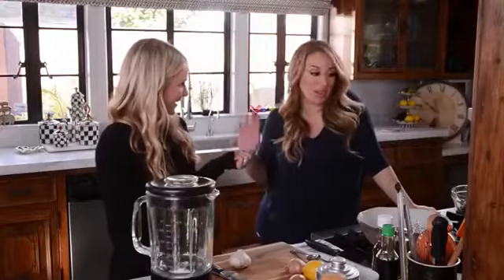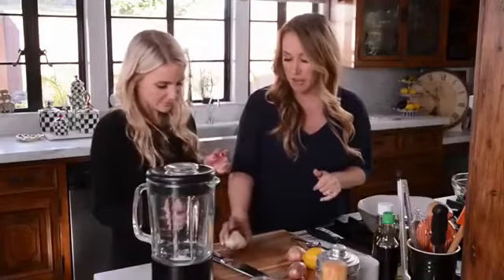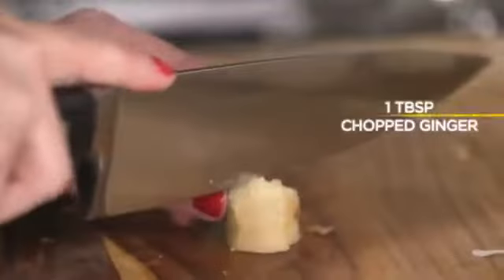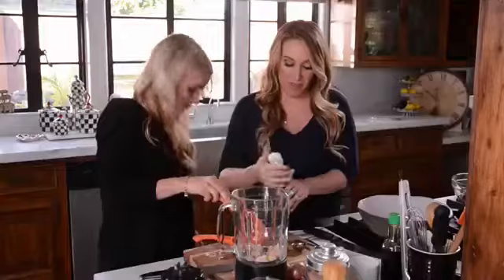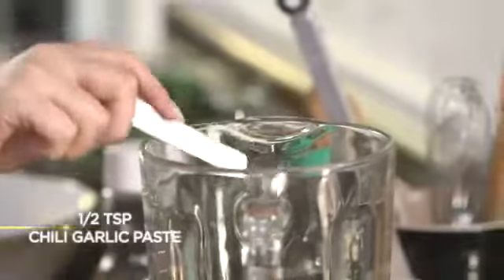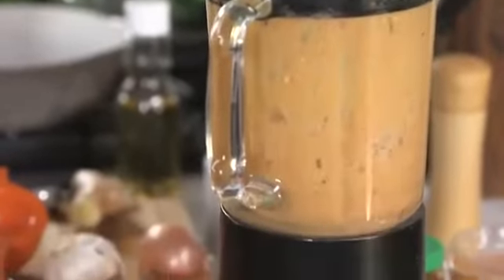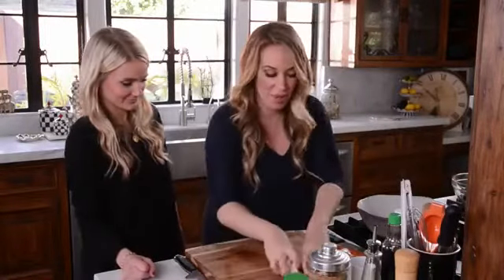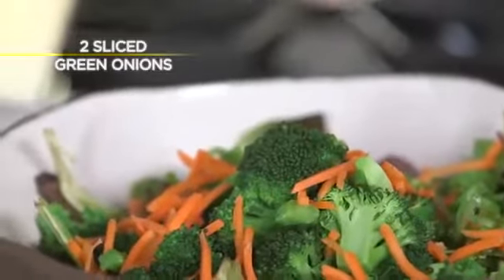Miso Dressing Recipe (2015)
Me and My Friend Carly made our own miso dressing to go with a garden salad.